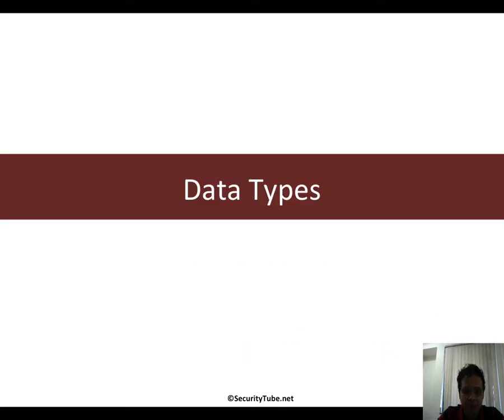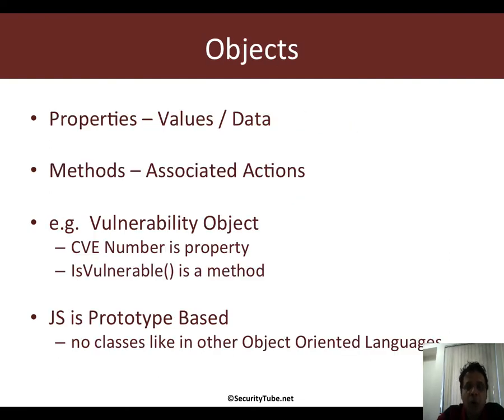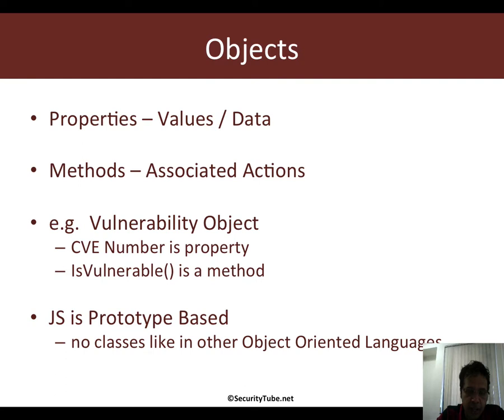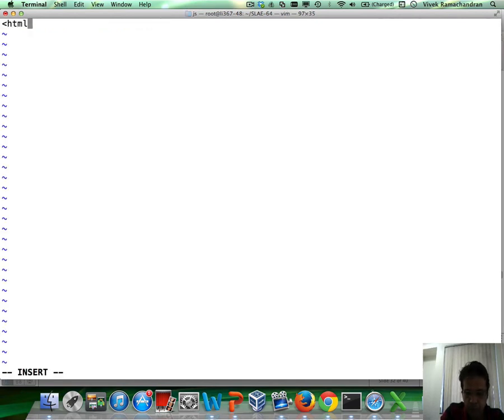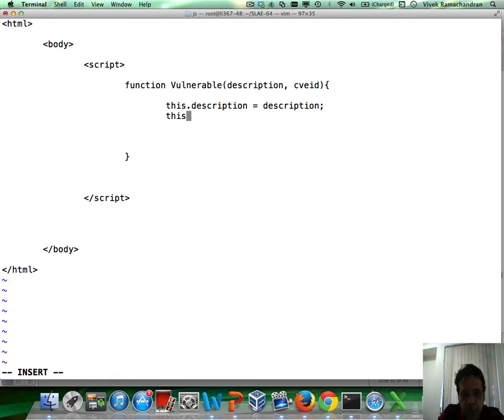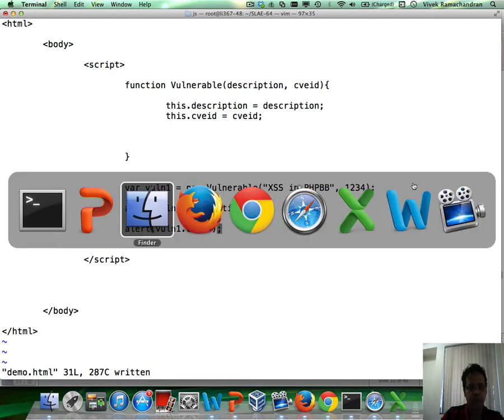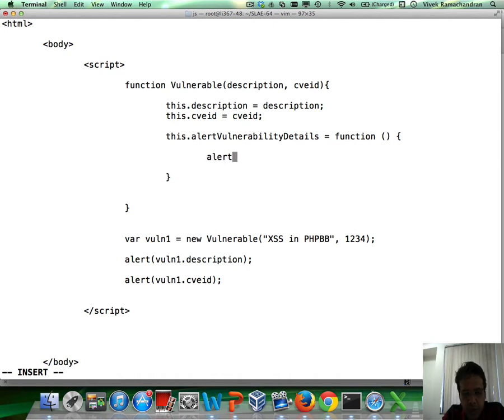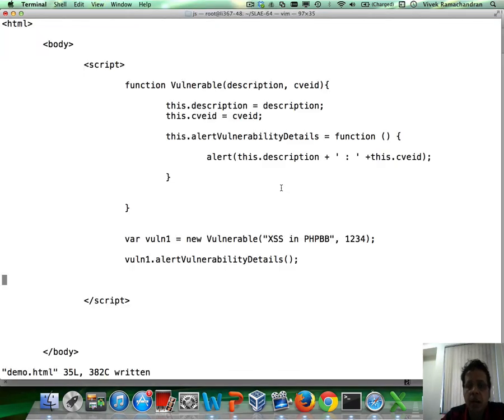Java script for Pentesters(7)